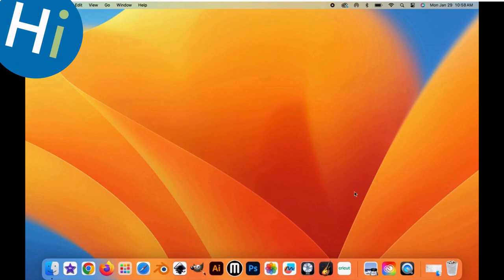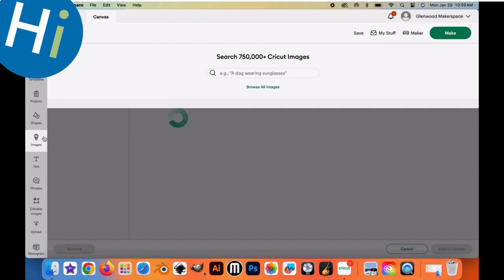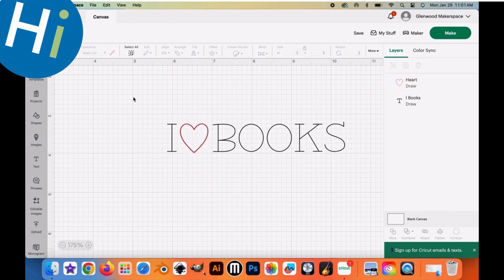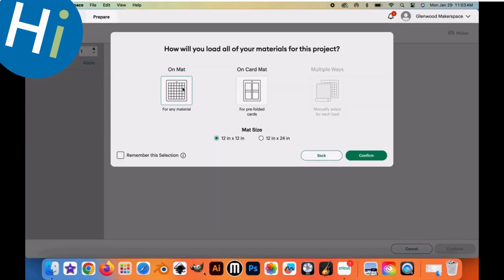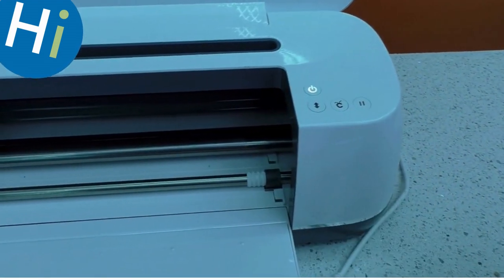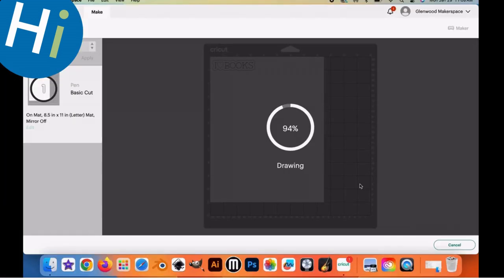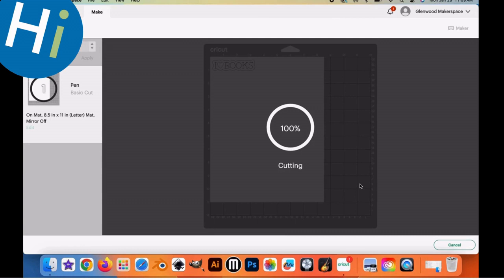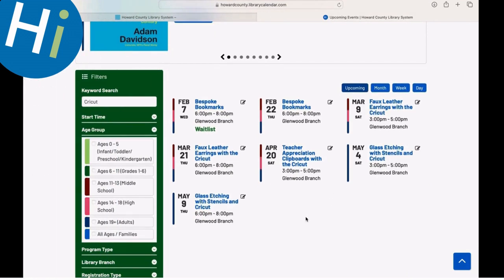Cricut Instructional Video - Glenwood Branch Makerspace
Curious about the Cricut? The Glenwood Branch + Makerspace has a Cricut machine available for customers - for free. In this video, discover the steps to use this incredible machine. Then, grab your crafting supplies and head to Glenwood Branch to get started crafting.